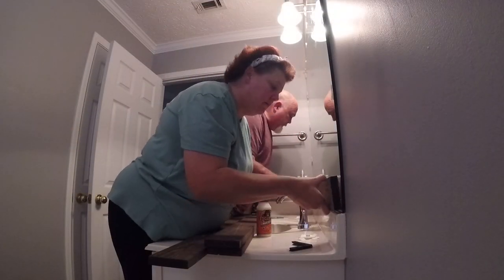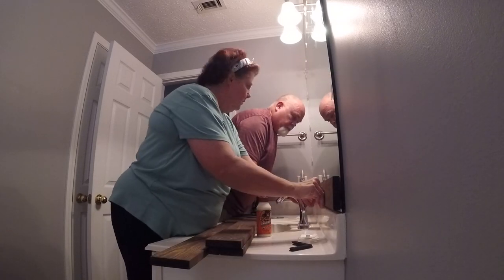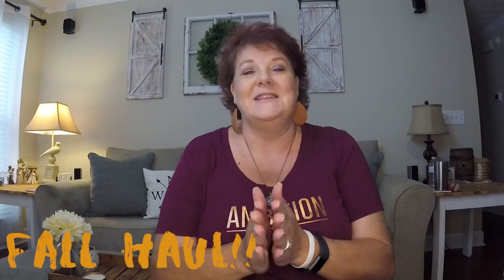Guest Bathroom Spruce Up Reveal | Bathroom Redo | Bathroom Makeover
IT'S HERE!!! REVEAL DAY!!! I am so excited to be sharing the final reveal of my Guest Bathroom Spruce Up Series. This has bee a fun month & I couldn't be happier with the results of this bathroom spruce up!!

Let me know down in the comments section what you think of the finished product!!! I think it is an A-Mazing transformation!!!

*CONNECT*WITH*ME